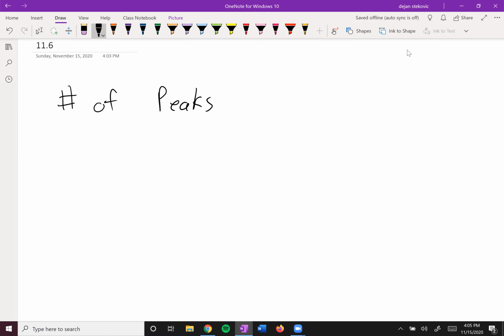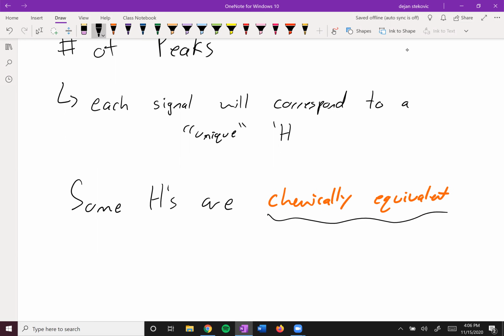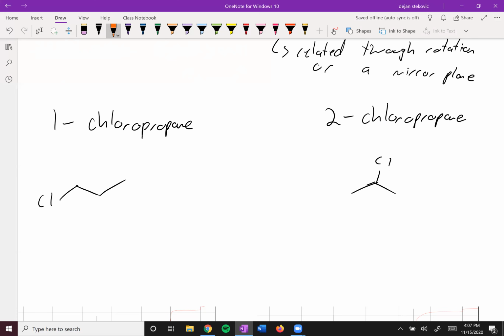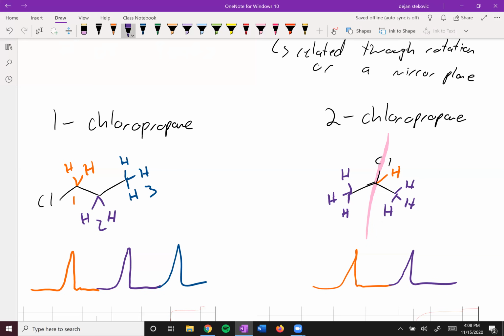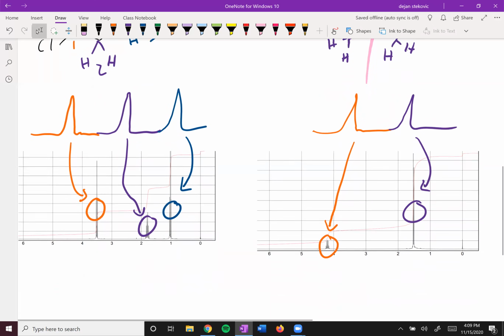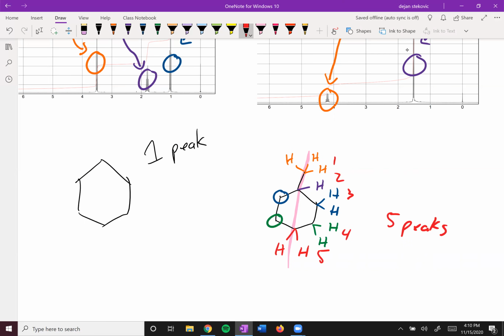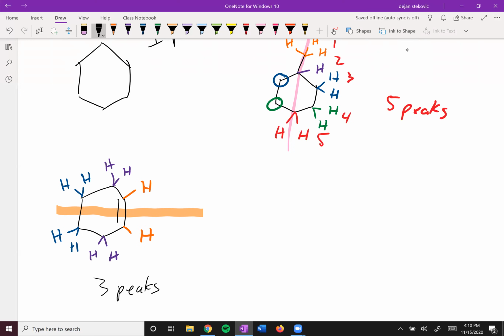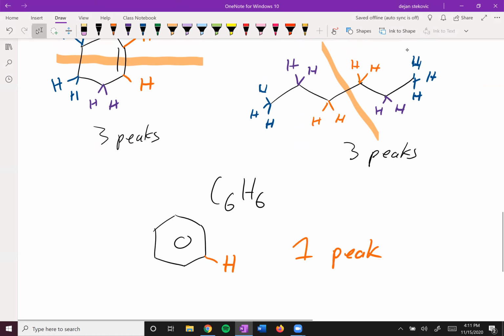CHEM112 11 6 number of peaks